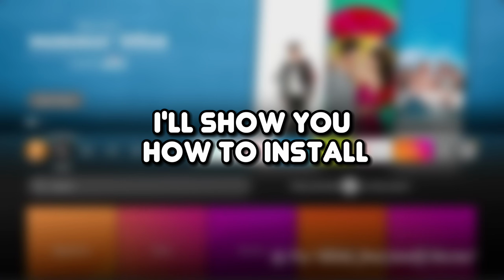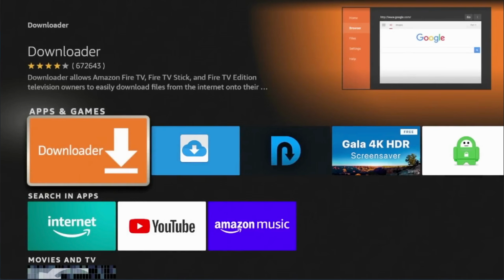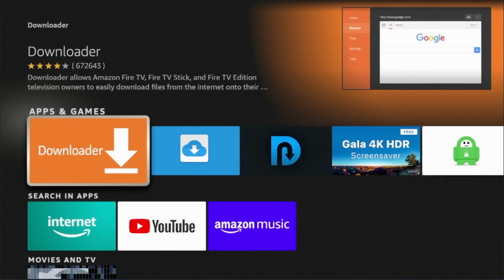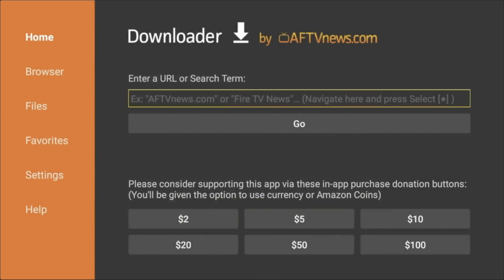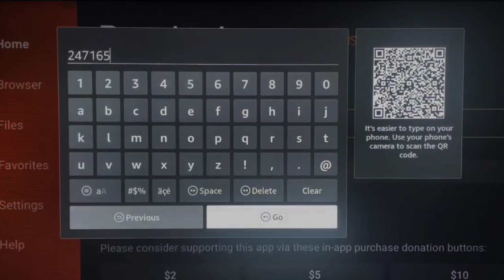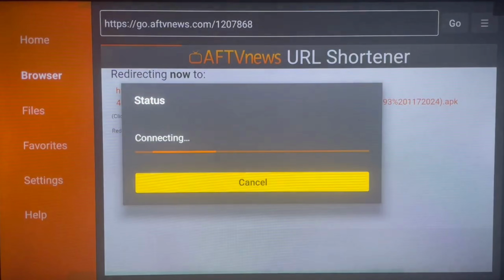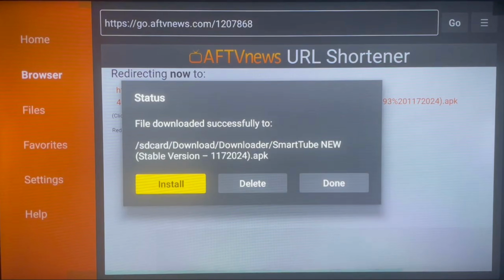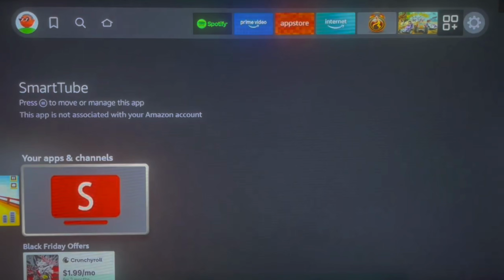How to Install SmartTube on Android TV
In this video, I’ll show you how to install SmartTube on your Android TV.

Follow along to get SmartTube running on your Android TV and enjoy an enhanced viewing experience.